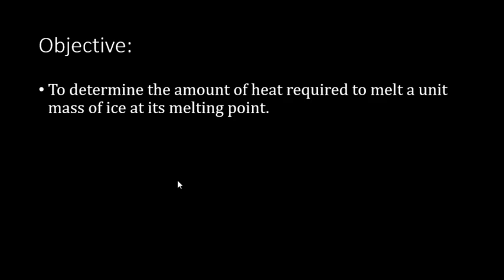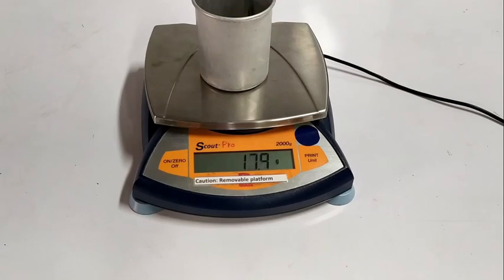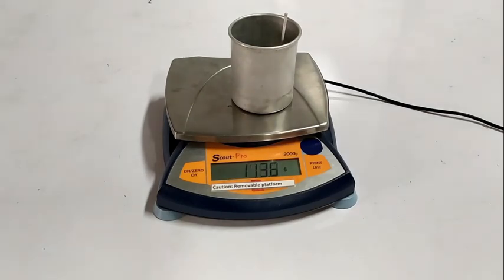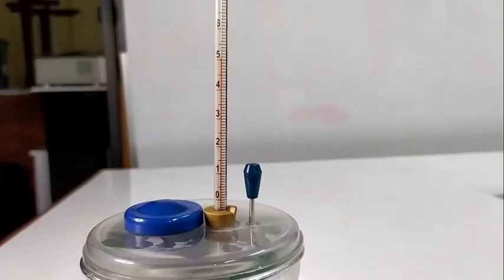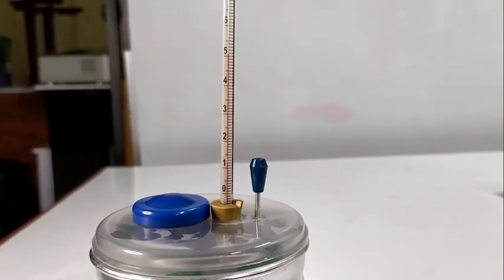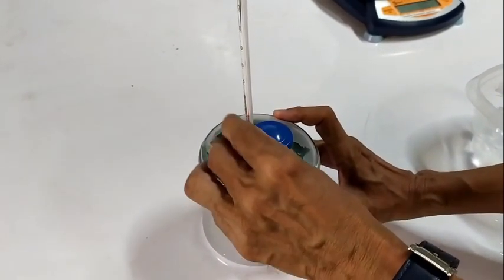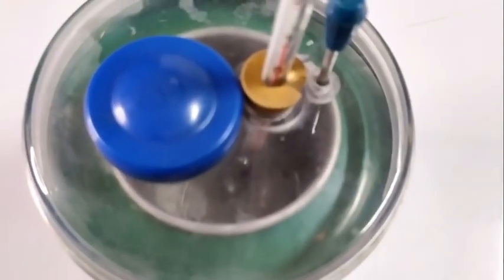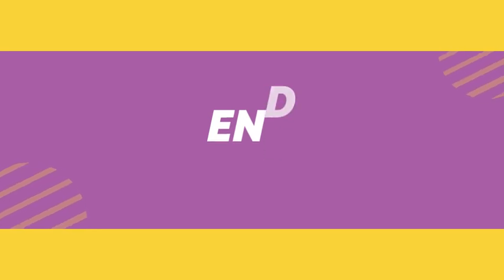Experiment 7 Latent Heat of Fusion of Ice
This experiment about Latent Heat of Fusion of Ice was performed by the laboratory technician of the Physics Department.